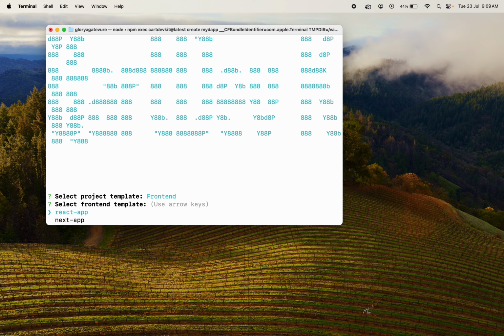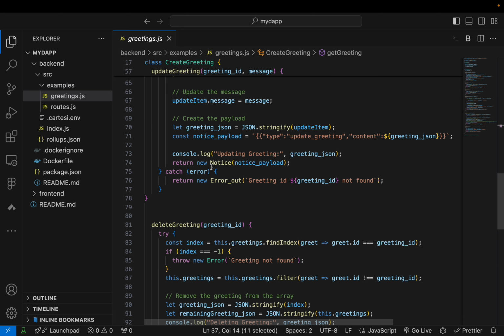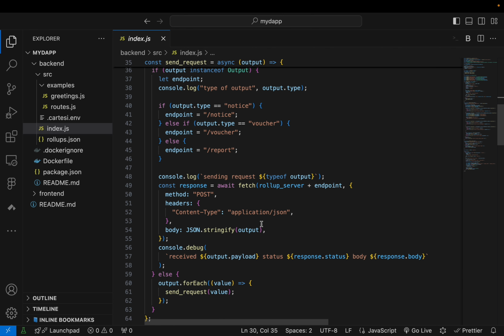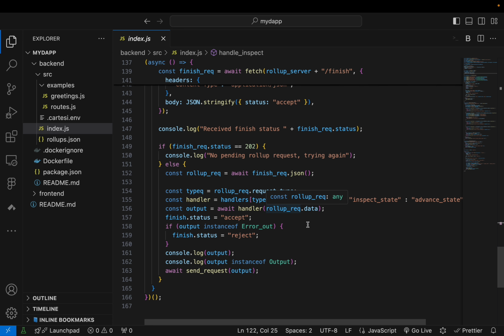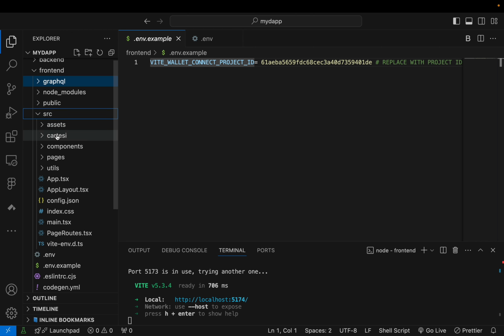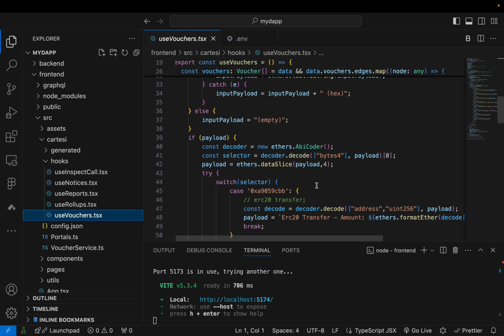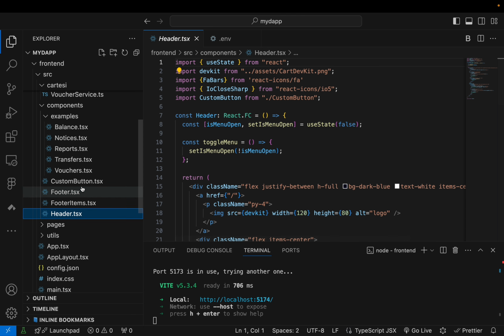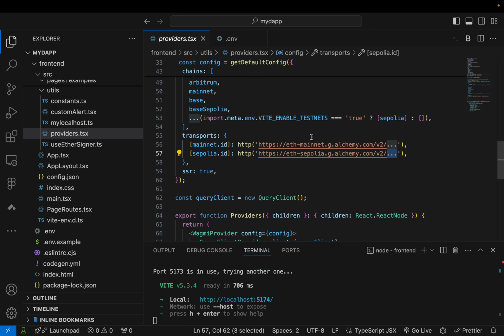Core Template code Walkthrough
In this video, I'll guide you through the core implementation codebase for both the backend and frontend, explaining each file and component and their purposes.